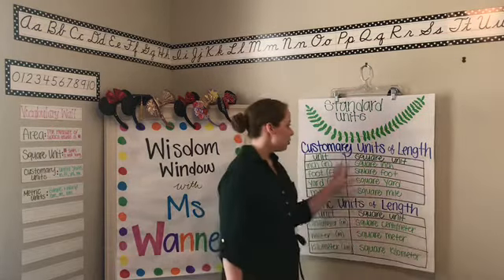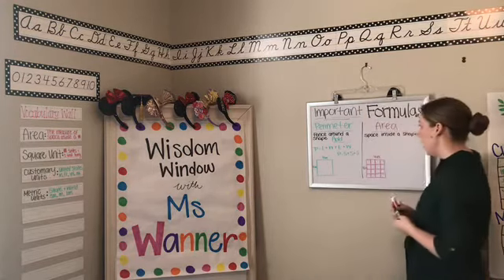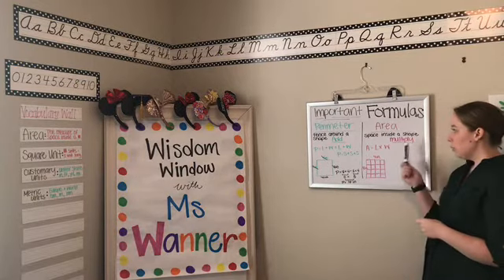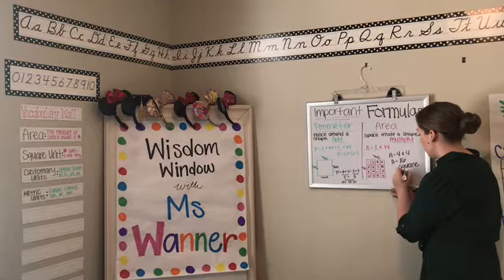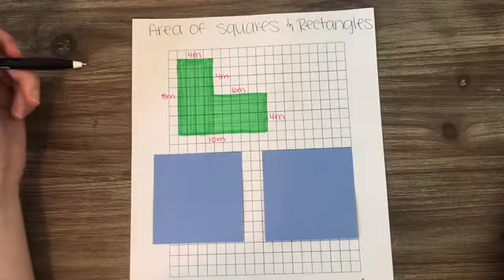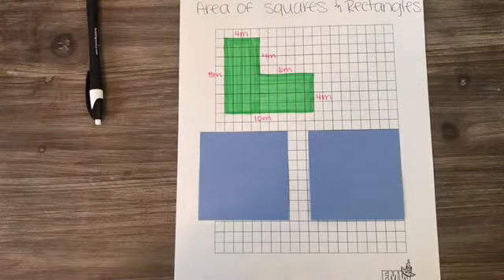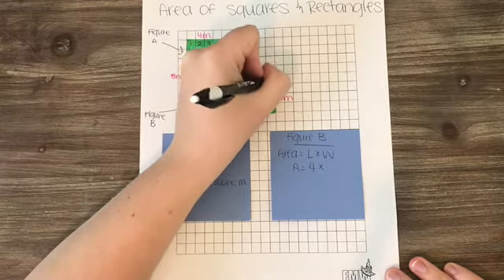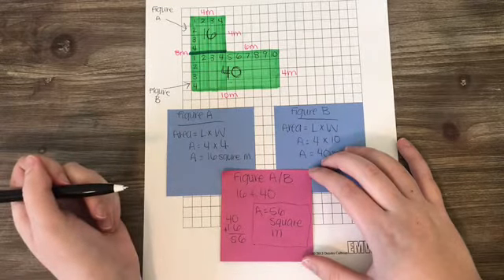Wisdom Window: Episode 9